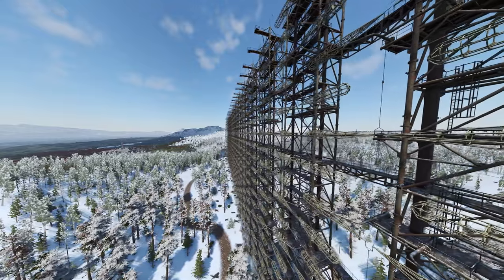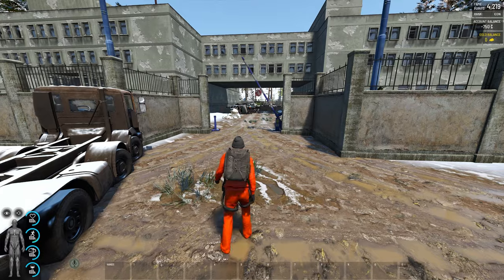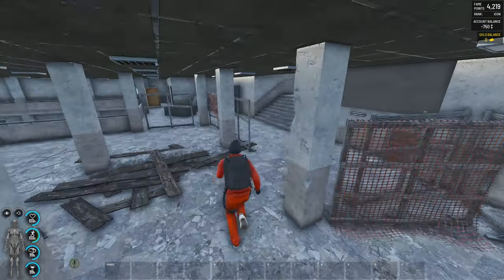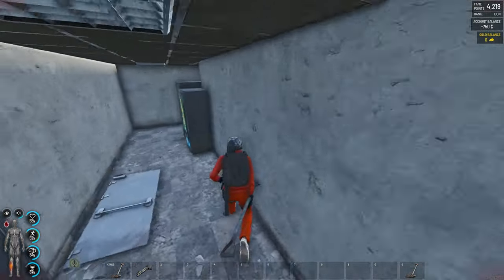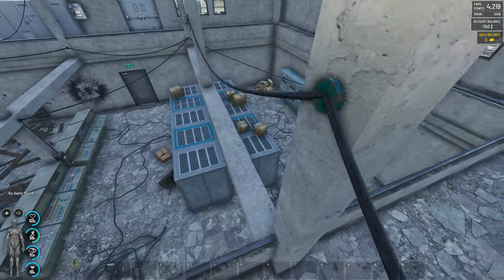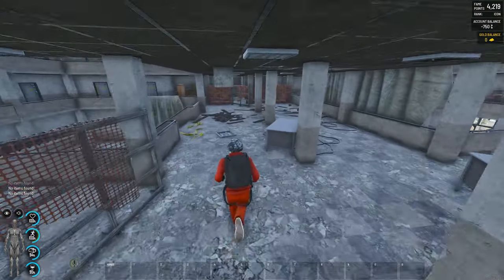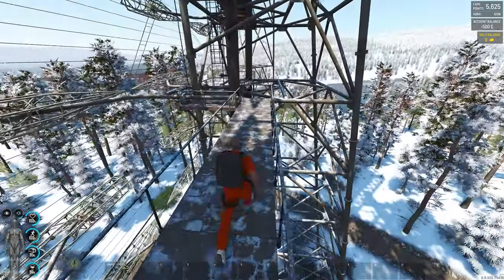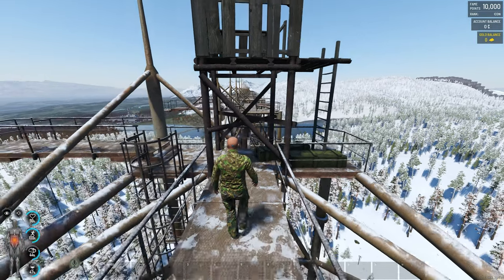You Can Build an UNRAIDABLE Base at This SCUM Location!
The Duga Radar Tower is relatively new to the game, being added with the 0.85 update.

The tower features 4 different areas of looting.
1. Control Building
2. Office Building
3. Radar
4. Parking lot

It may not seem like much but this POI definitely has some perks, including an unraidable base. Yes you read that right, you can build inside the radar tower. The loot is meh nothing insane but for a solo this location is the dream.

Scumville US 3x - PVP - FPP - NO Mechs - NO fatigue - Max Cars
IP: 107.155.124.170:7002